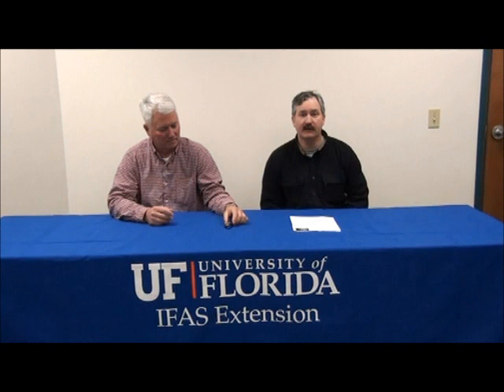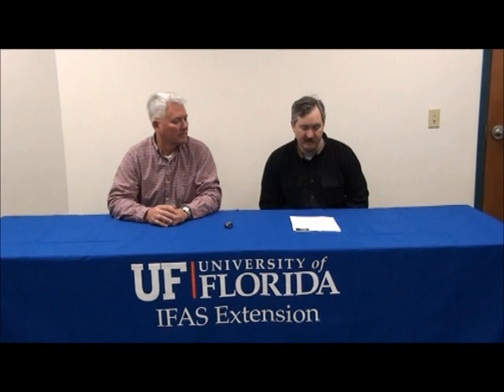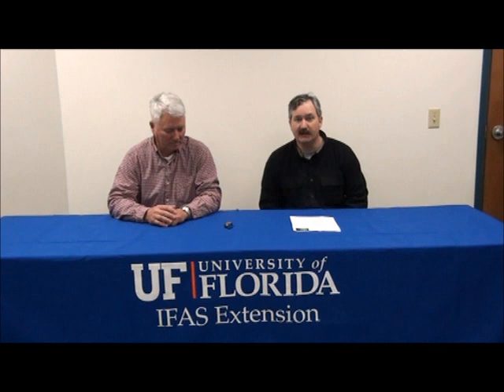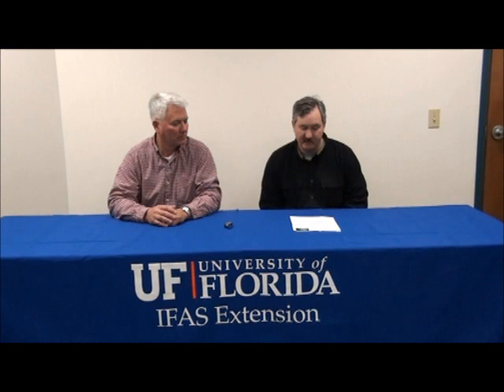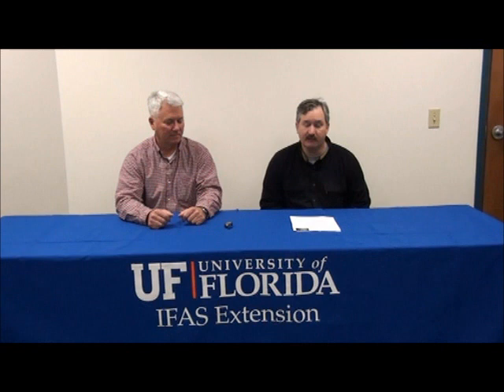Cotton Fertility.wmv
Interview of Dr. David Wright, UF/IFAS Agronomy Specialist, regarding fertility management in cotton using sod based rotation.